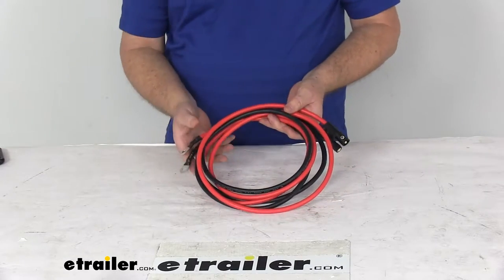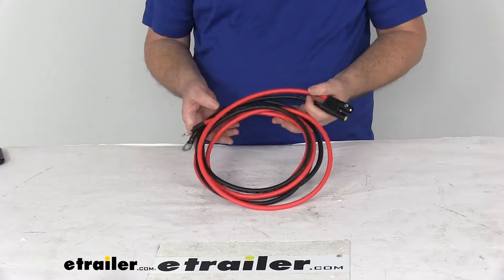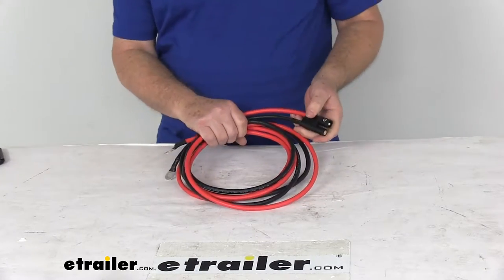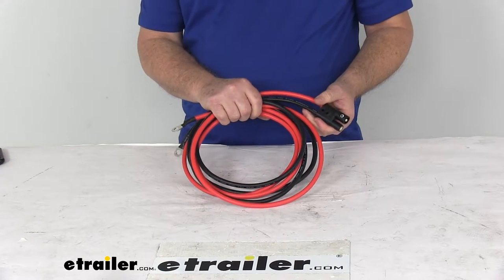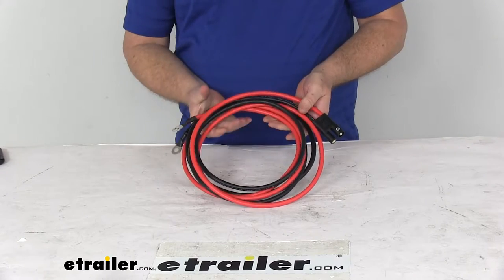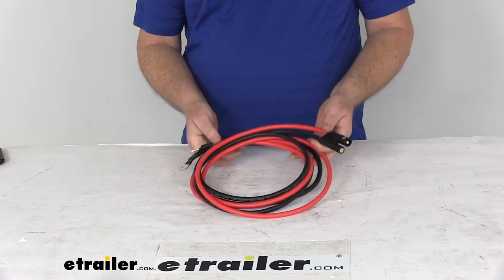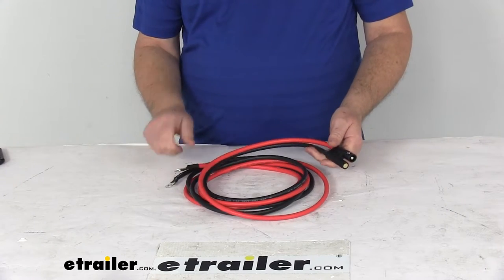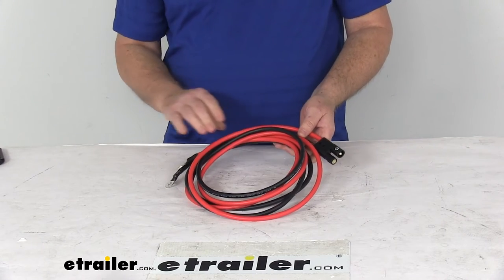etrailer | Hands-On with the Replacement Power and Ground Cable for Boss Snow Plow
Today we're going to take a look at the replacement 90 inch vehicle side power and ground cable for the BOSS snowplow. Now, this part will replace the power and ground cable on a Boss snowplow, does replace the part number HYD01684, and again, it's 90 inches long. It is for the vehicle side, and this part is made in the USA. But that should do it for the review on the replacement 90 inch vehicle side power and ground cable for the BOSS snowplow.